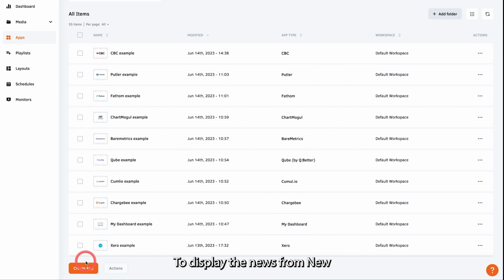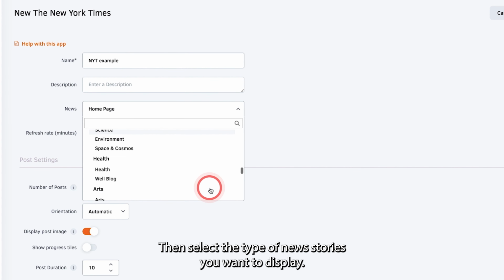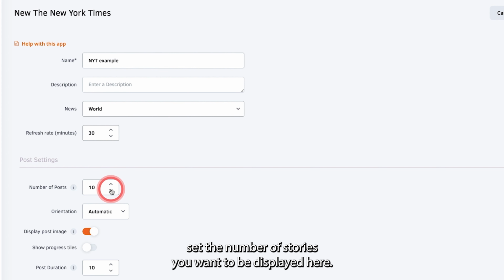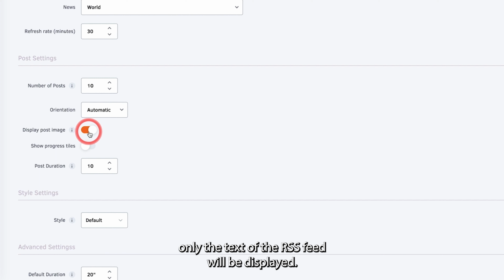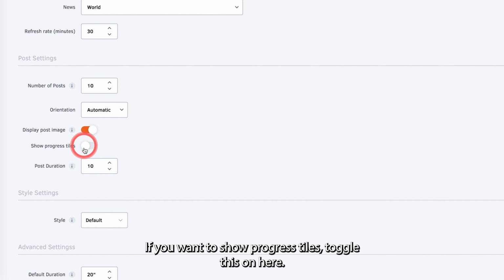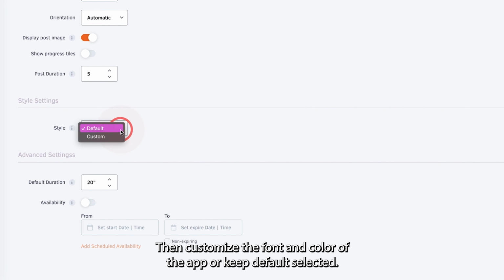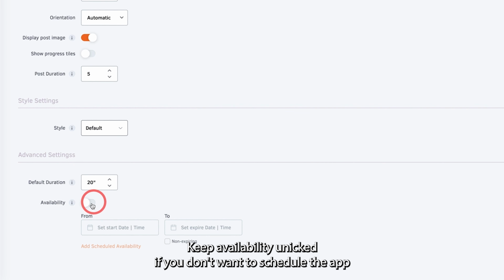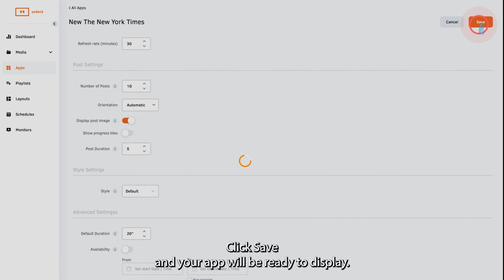How To Use The New York Times App With Yodeck